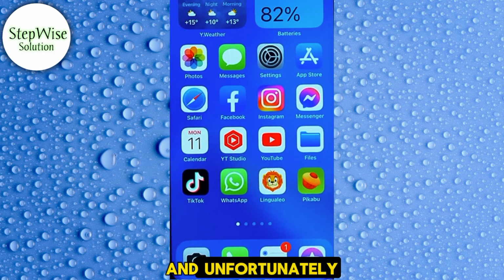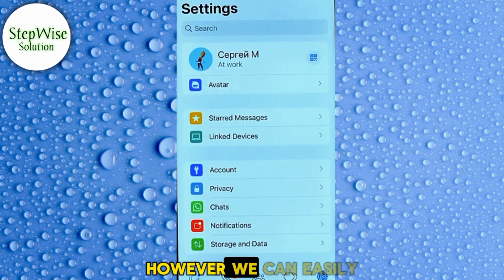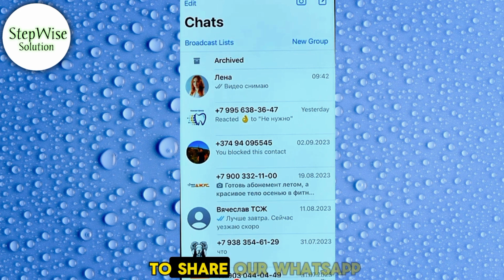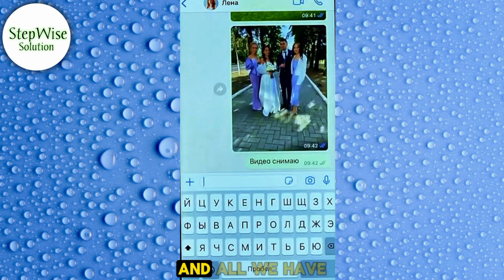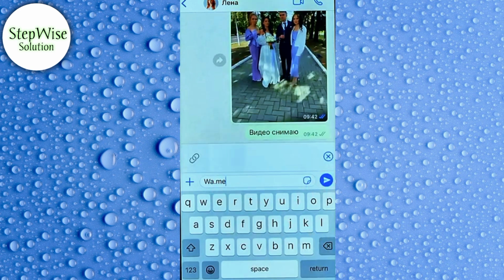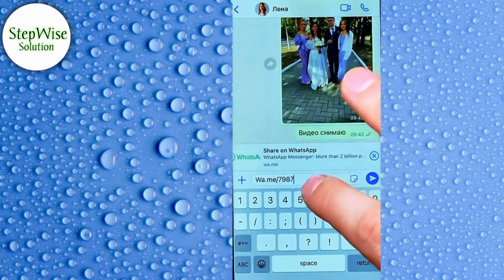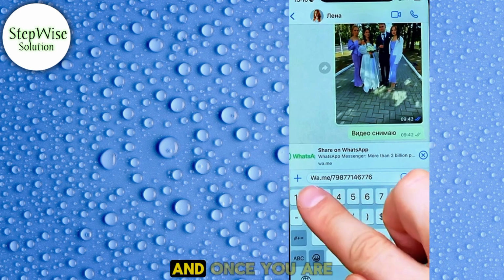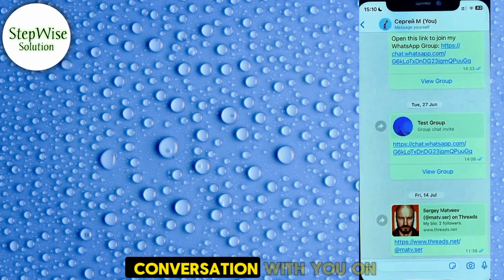How to Get Your WhatsApp Link – Easy Guide to Share Your WhatsApp Profile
Want to share your WhatsApp profile link with others? This video will show you how to generate and use your WhatsApp link quickly and easily. Whether you need to add it to your website, social media, or email signature, we'll guide you through the steps to create a shareable link for your WhatsApp account. Watch now to simplify sharing your contact!